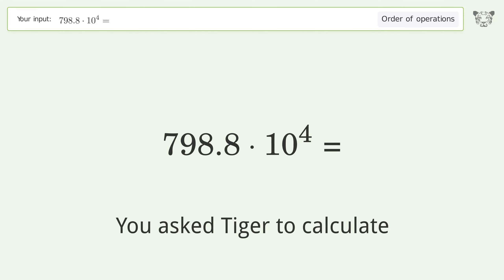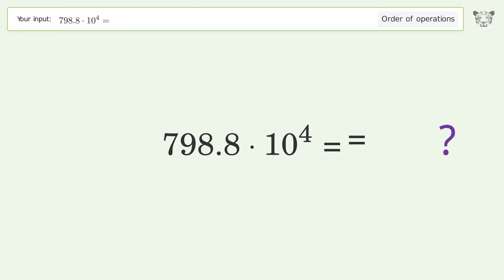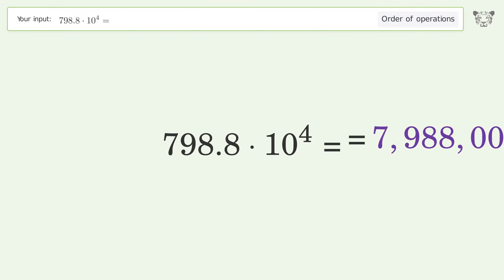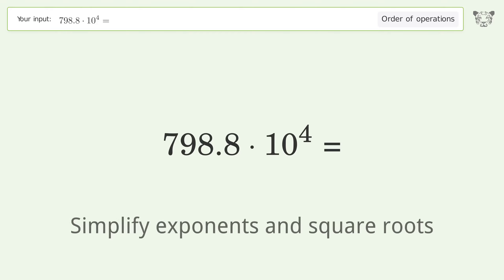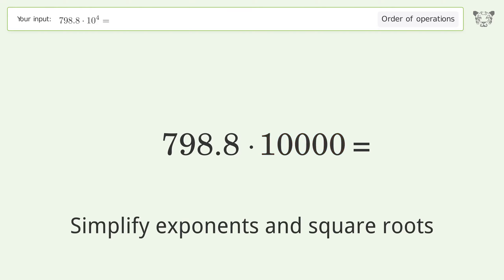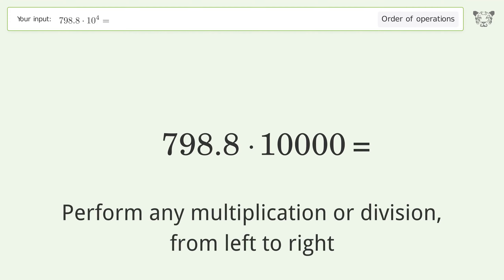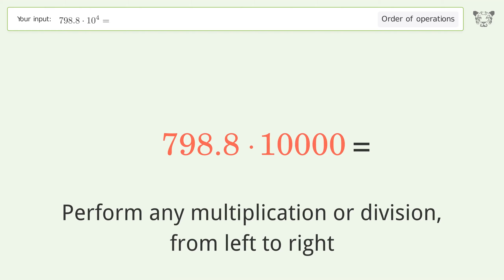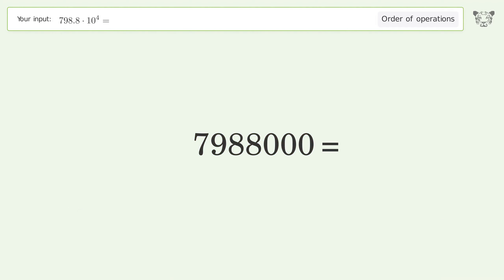Master Order of Operations: Solve 798.8*10^4= Step by Step!